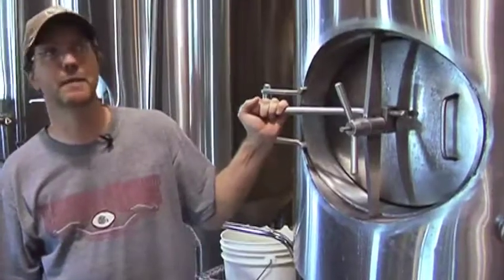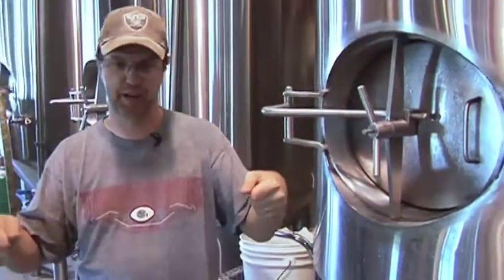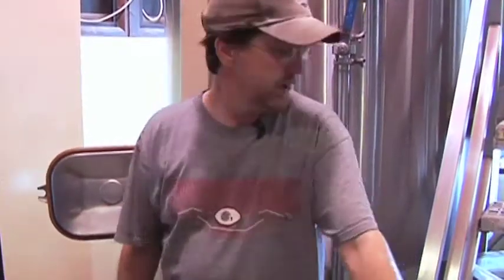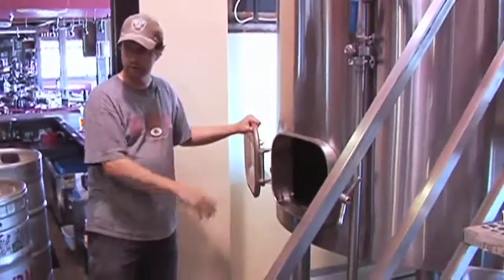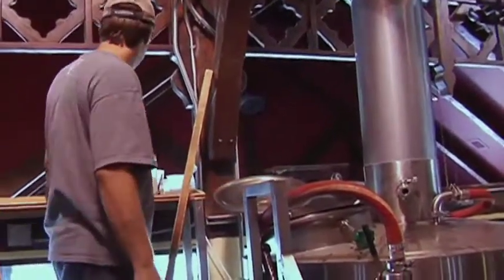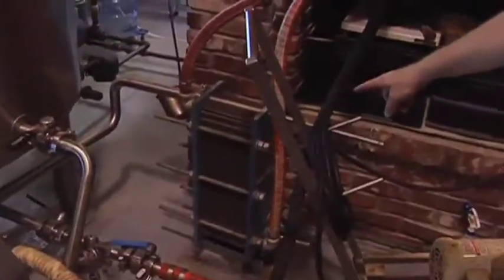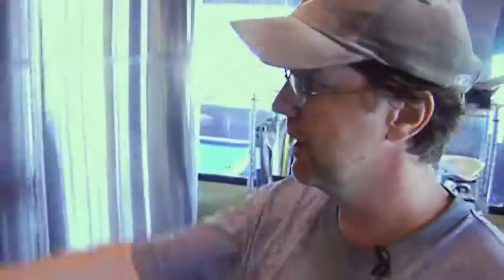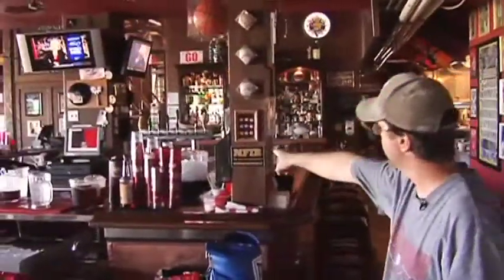Rattlesnake Mountain Brewery - A Profile in Washington Brewing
This is a short from the series Profiles in Washington Brewing, a production of the Washington Beer Commission.

The Washington Beer Commission is the first of its kind commodity commission in the United States, was formed in 2006, when the Washington State Legislature authorized the creation of the Beer Commission to promote the state's microbreweries.

Washington's breweries, many of them small and family owned, are integral parts of their local communities. When you choose to buy beer brewed in Washington, you support businesses that in turn contribute generously to charitable organizations that support a host of worthy projects in all corners of the state.

"Simply put, Washington produces some of the finest beer in the country and our new Beer Commission will help spread the word about these wonderful products. Our microbrews emphasize quality and flavor, and are a signature product of the Evergreen State. And our renowned hops, barley and wheat are the perfect premium ingredients for the nation's best craft brewers."

Join the community of WAshington Beer Lovers, in celebrating FRESH, LOCAL, AWARD-WINNING craft beer produced in our state.